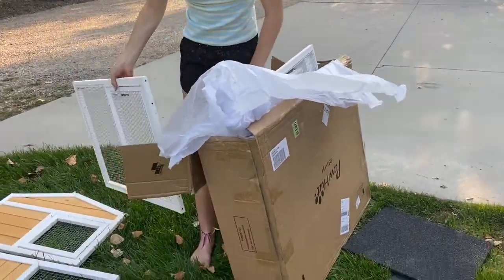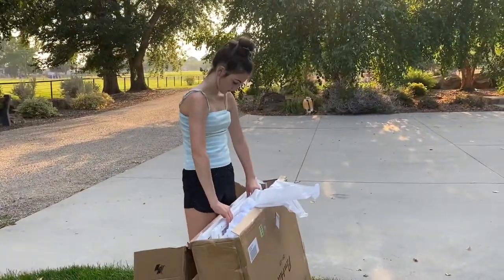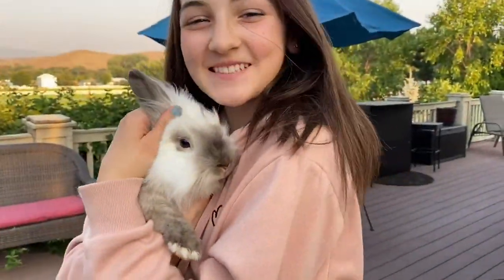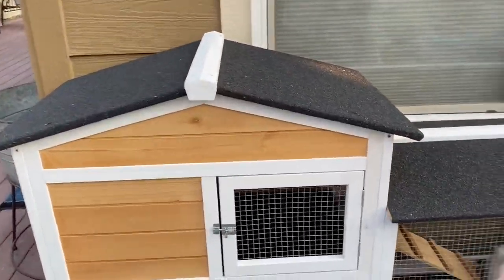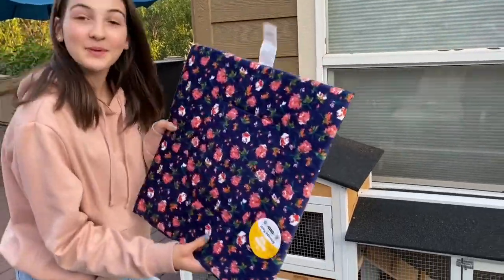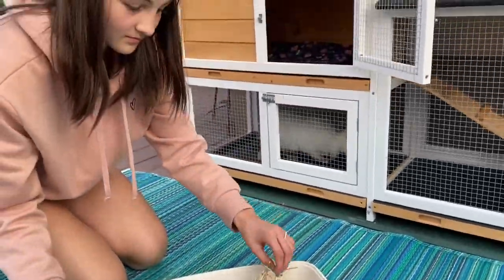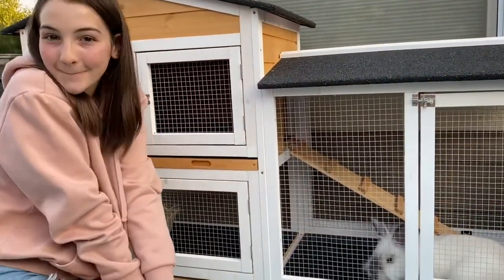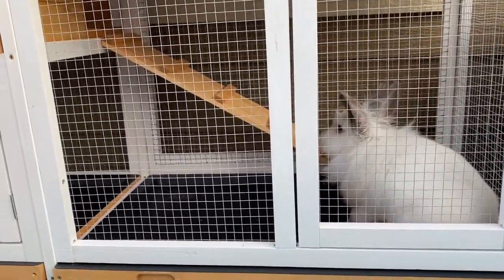Pet Rabbit Tips + Our Review of PawHut 2-Tier Rabbit Hutch Cage for Bunnies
We love our bunny, Bo. She's a spoiled family member so we were really exited to have partnered with the folks from Aosom to review this PawHut 2-tier Wood Rabbit Hutch Backyard Small Animal House with Ramp and Outdoor Run (ad)
See more Aosom hutches and pet products (ad)

*NOTE* All of our rabbits live indoors and are free range in their play room - this is a cage that we use on the deck so they can join us outside. We also have another similar cage and a large playpen on the grass area for them. Our bunnies get great care and spend a lot of time with their humans! They are also trained to use the litter box.*

It's the coolest!

My daughter and I were able to put this together in about 30-40 minutes. I did use an electric drill which helped a TON, but if you do so - I suggest keeping it on the lowest power setting and to go slow, so you don't damage or crack any of the wood.

The instructions with the hutch are super easy to follow (3 cheers for that!) and we had no trouble at all putting it together.

Let me know if you have any questions, I'm always happy to help if I can!

Our comments are turned off, however you are always welcome to email!

I'm so thankful for the She Saved community and would love to have you be a part of it!